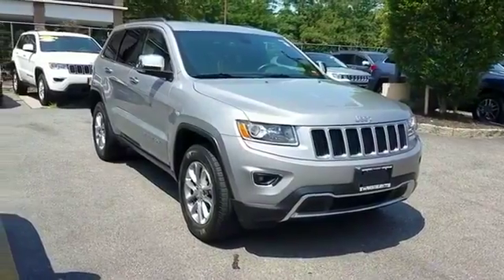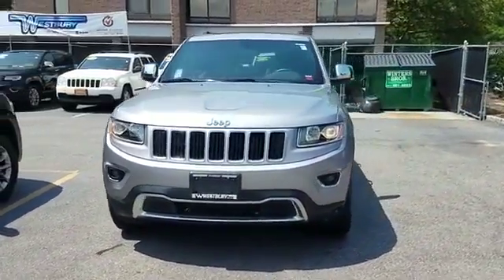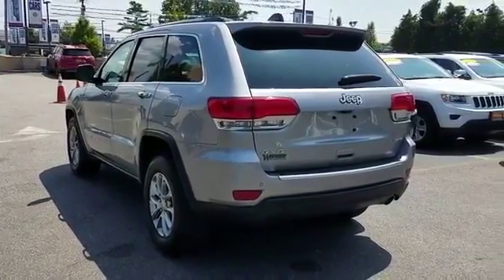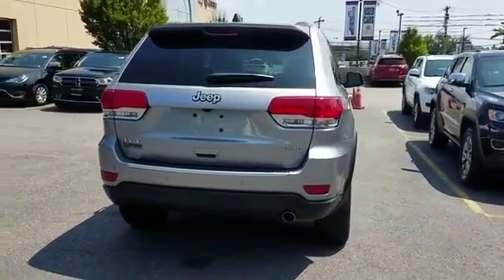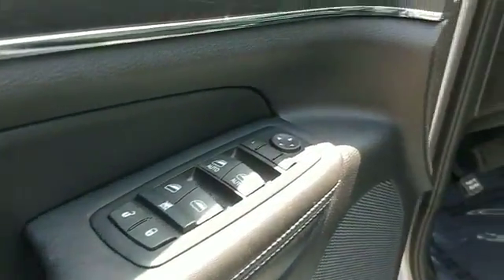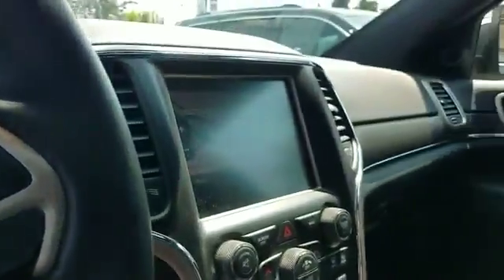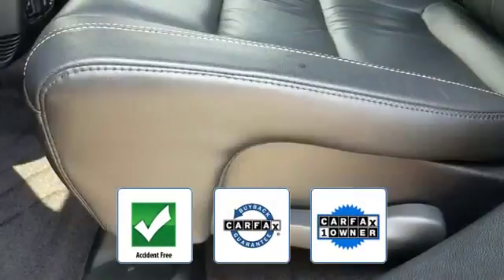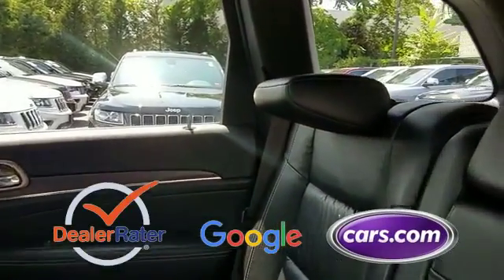2016 Jeep Grand Cherokee Limited Westbury, Queens, Brooklyn, NYC, Long Island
2016 Jeep Grand Cherokee Limited Westbury, Queens, Brooklyn, NYC, Long Island